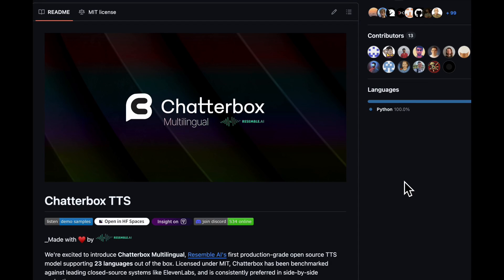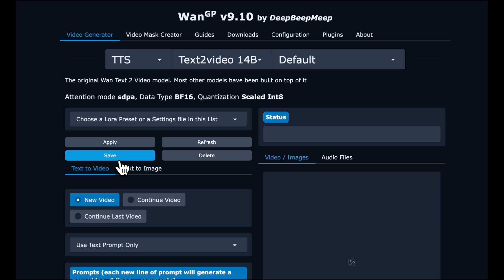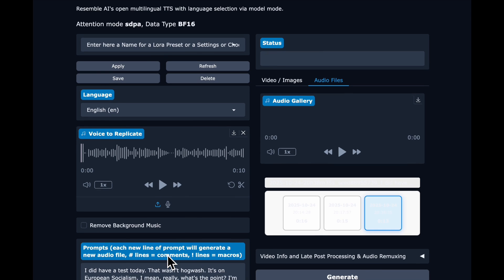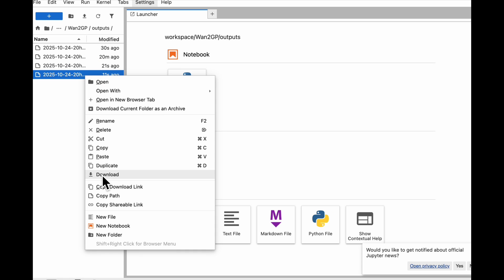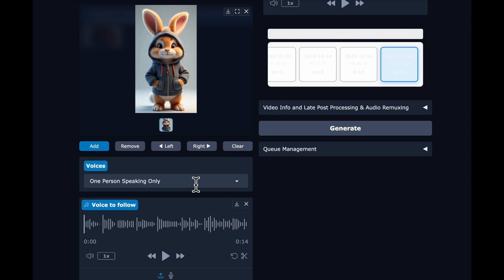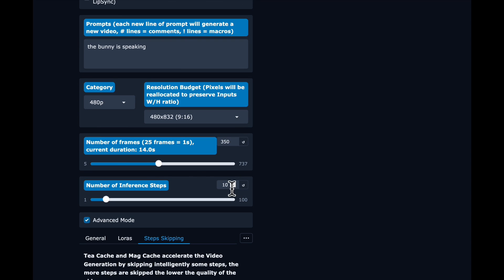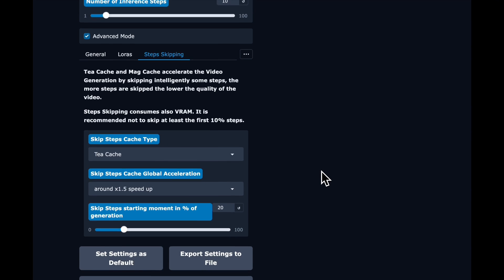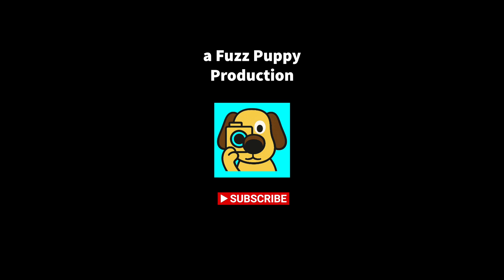Chatterbox + InfiniteTalk in Wan2GP: Text → Speech → Animation (Step-By-Step Tutorial)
Create AI voice + animation videos using Chatterbox and InfiniteTalk inside Wan2GP. With these open source tools you can go from text to speech to animation with full creative control.

🗣️ Chatterbox is a powerful open-source alternative to ElevenLabs capable of creating expressive, multilingual voices directly inside Wan2GP.

🎬 InfiniteTalk is an open-source counterpart to Veo 3 that turns static images into perfectly lip-synced animations. Simply provide an image of your character and an audio track. InfiniteTalk handles the mouth movement and facial expressions.

🎯 Perfect for:
AI video creators, VTubers, technical artists, and filmmakers who want total control over their AI voices and animations — with no reliance on closed platforms.